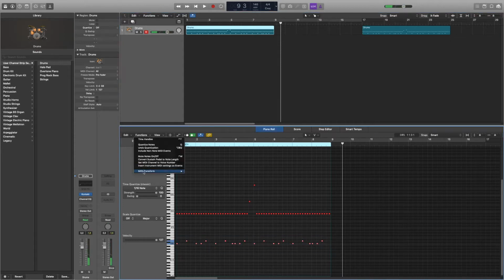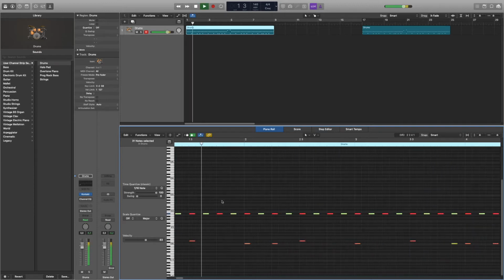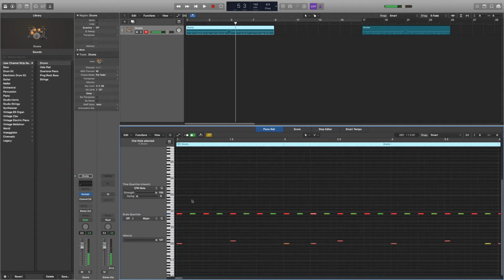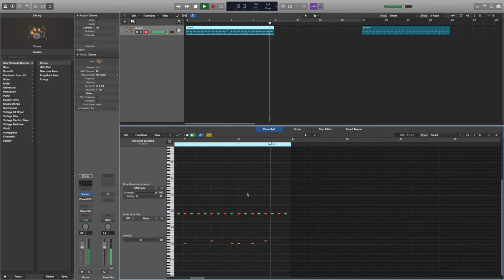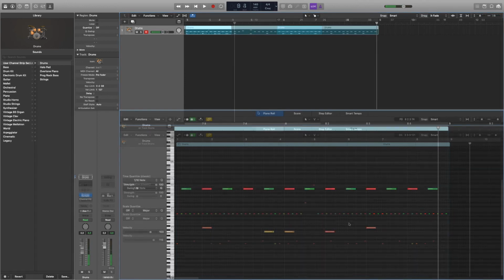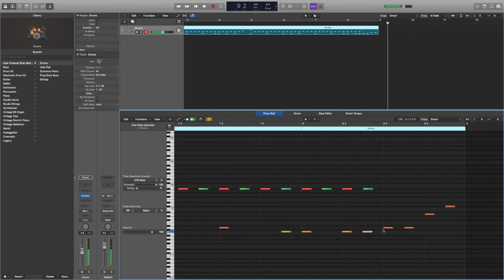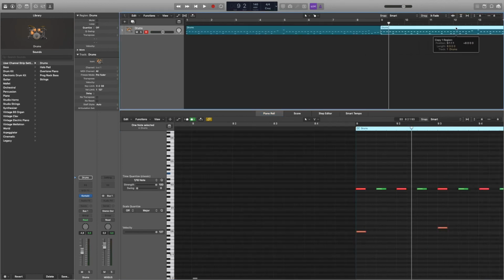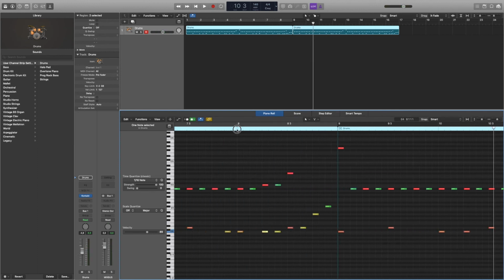Realistic Midi Drums (Programming) - ToughTones.com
Programming realistic midi drums is an art of its own. It seems to be a huge problem for many starting out musicians and home studio warriors. However, it’s not that hard to do once you have a right kind of workflow. In this video, I’m showing you my way of programming realistic midi drums. Hopefully you’ll gain some ideas of how to approach it yourself.

There are always two things to take into consideration: velocity and timing. Velocity is the “loudness” of the hit and timing is well… Timing. Programming midi drums is a bit different in terms of which velocities works the best, depending on which drum plugin you’re using. I’m using GetGood Drums in this example.

Some like to use tools like “humanize” to breath some life into their drums and that’s fine. Humanize changes both velocity and timing. I’ve noticed that it works in small dozes, in other words if you humanize just a little.

In this video I’m showing you how I like to approach the changing of velocity and timing. As you probably noticed, I’m doing it manually a lot. Unlike some might think, it’s actually pretty fast once you get in the right groove of things.

Hopefully you found this video helpful. If there’s anything you want me to cover in the future videos let me know. Ask if there’s anything unclear or if I left something out. Cheers!